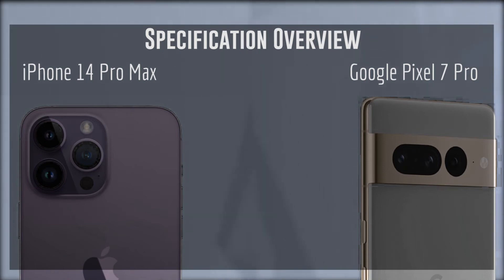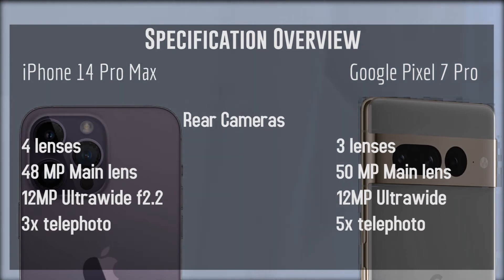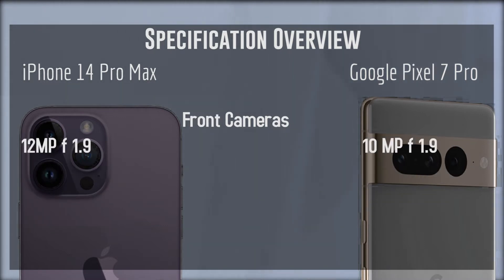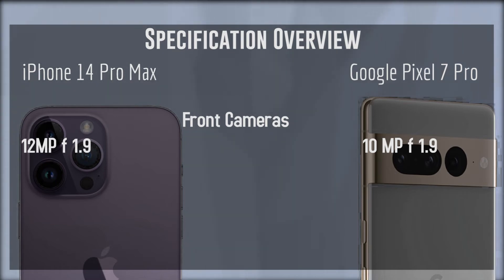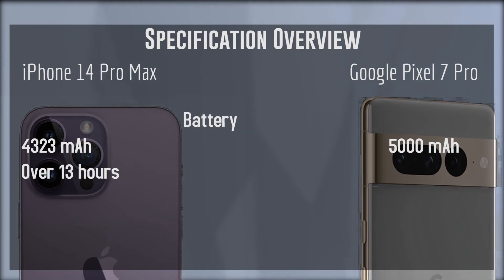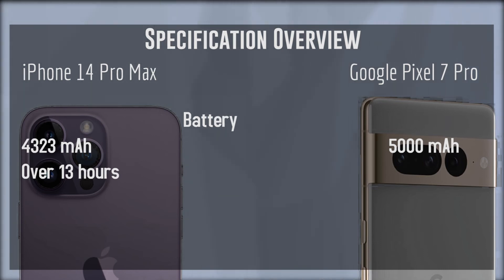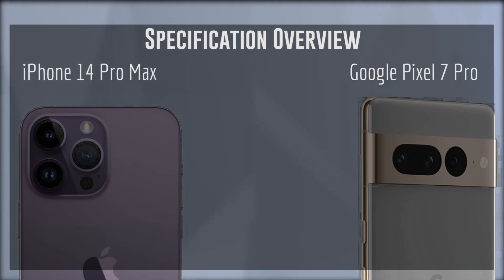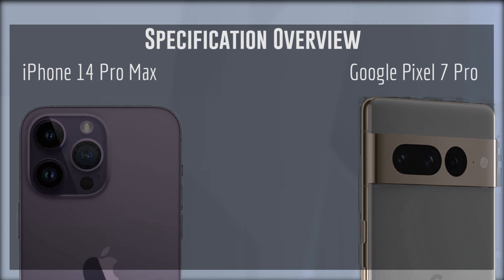iPhone 14 Pro Max vs Google Pixel 7 Pro - Specification Overview - Specs Compared, Camera Specs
This video will go over and compare the main specs between the iPhone 14 Pro Max  and Google Pixel 7 Pro .  This will go over the camera specs, the battery specs, the display specs and more